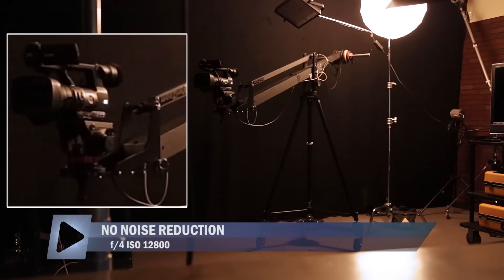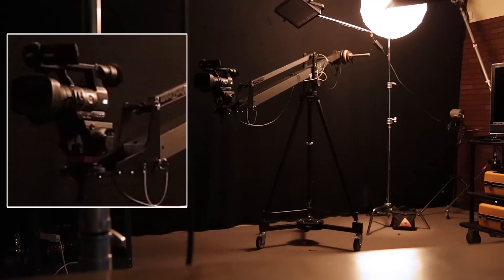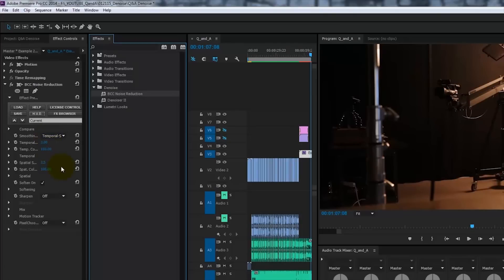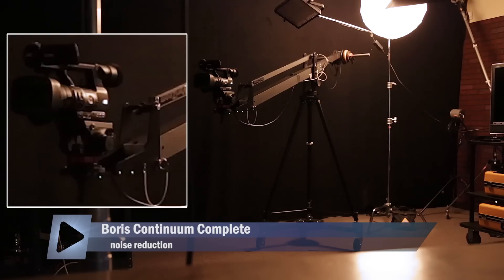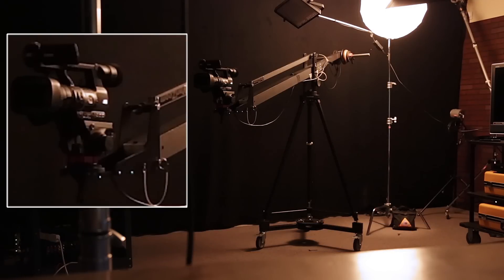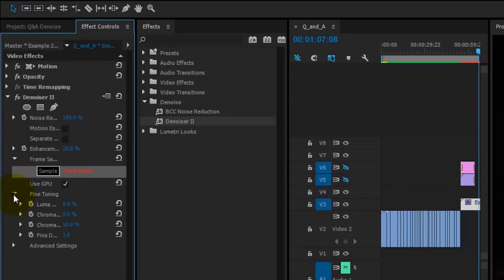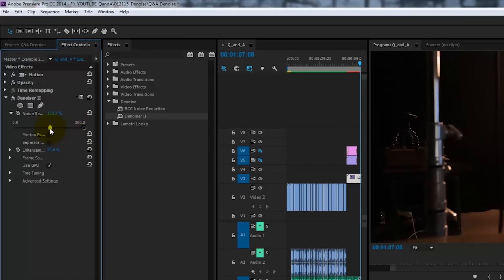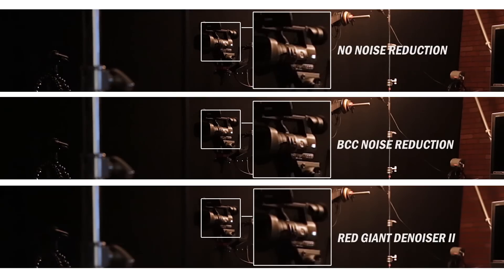Q&A: Pro-level Video Noise/Grain Removal in One Easy Step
Want to take your video to the next level and have it look like the pro's? Start with a Noise Removal Plugin.